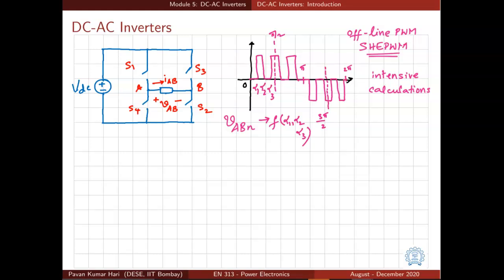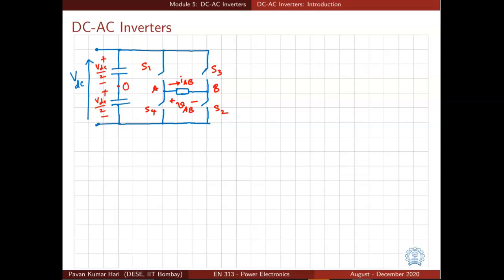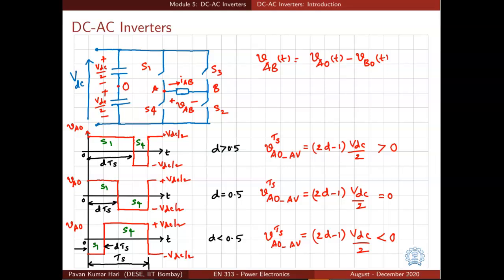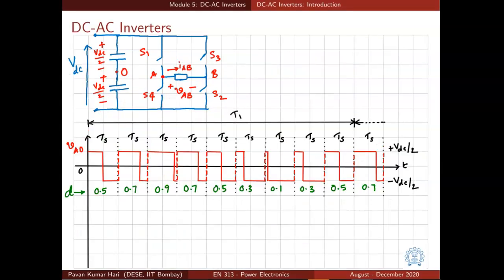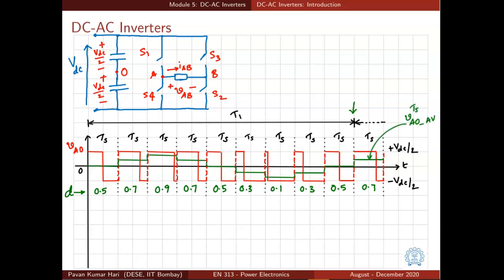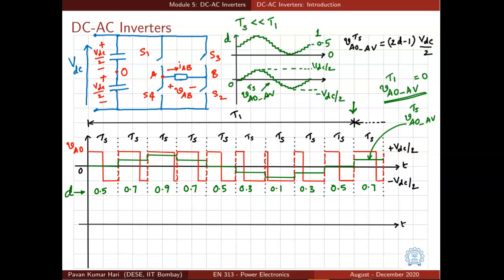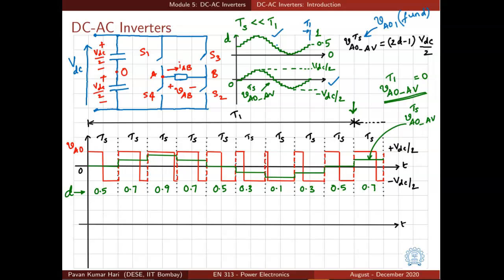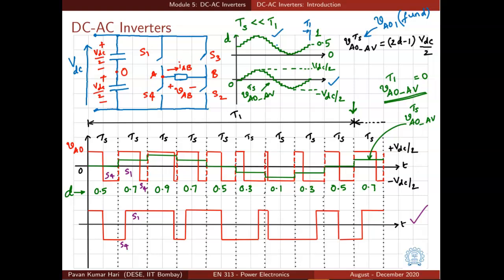module5 03 1ph vsi part3